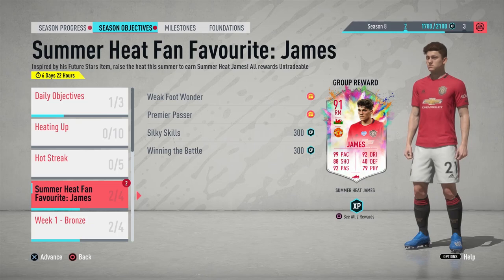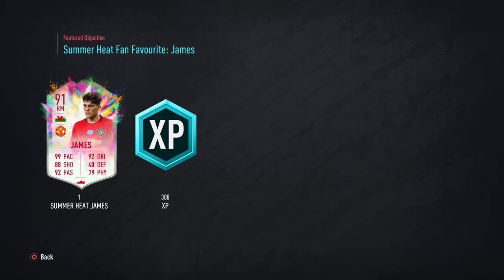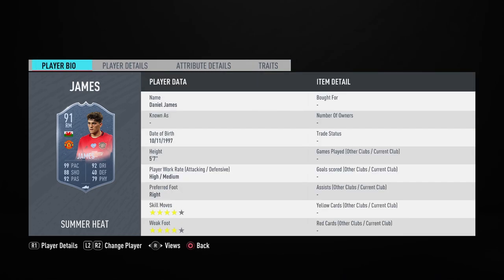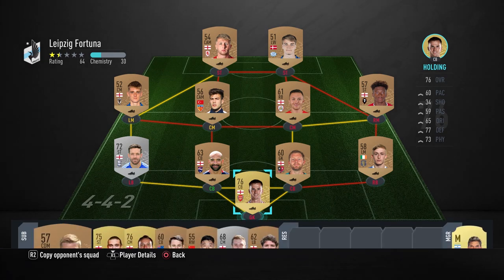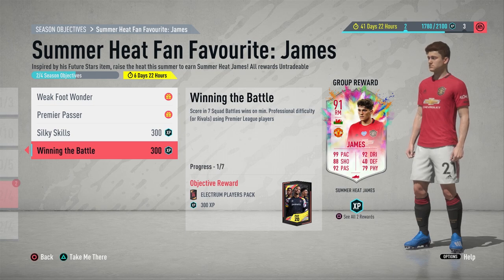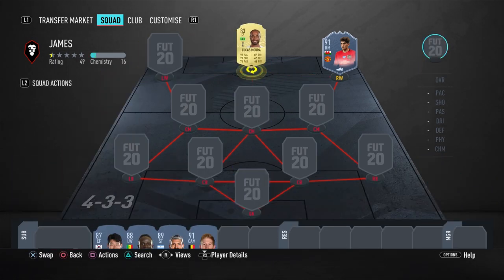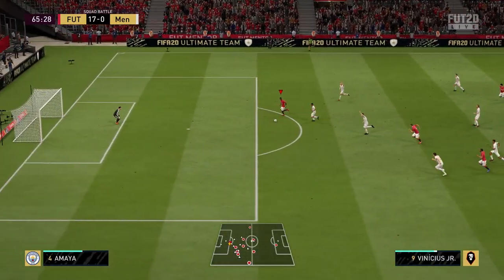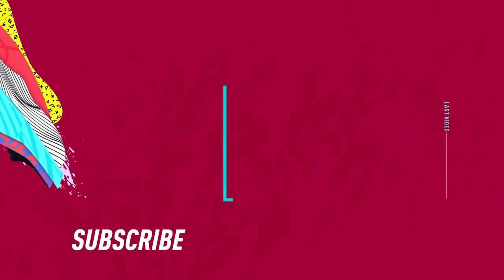HOW TO GET DANIEL JAMES SUMMER HEAT GUIDE! FIFA 20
In this FIFA 20 video, I will be talking to you about how to get 91 Summer Heat Daniel James that has been made available this Friday. This card looks like an insane card we should all get for only completing the few objectives and a low amount of 7 squad battles wins only needed to get this card. Once you do all of the objectives you will be rewarded with the 91 Daniel James.